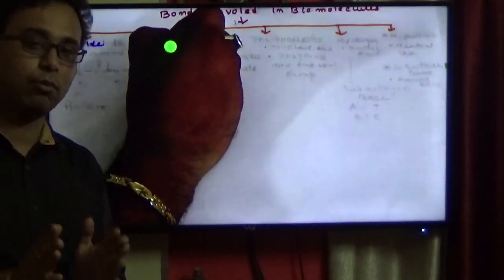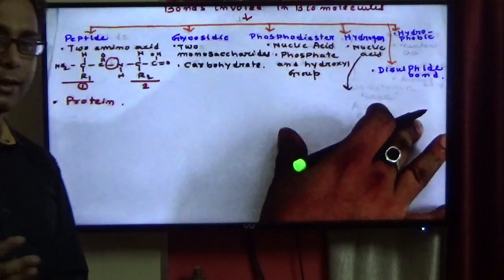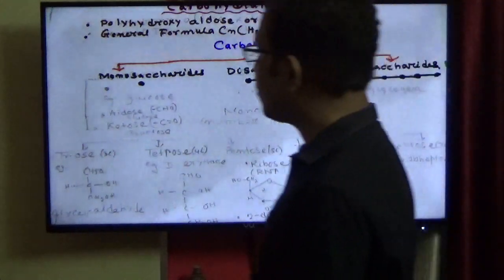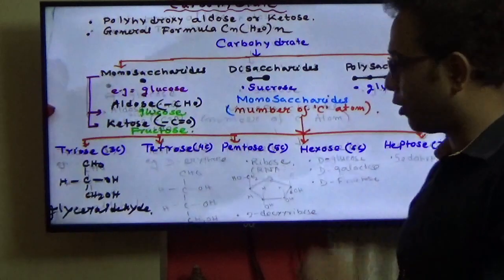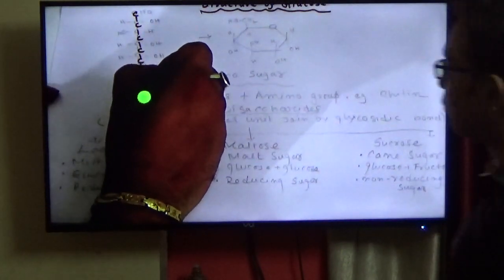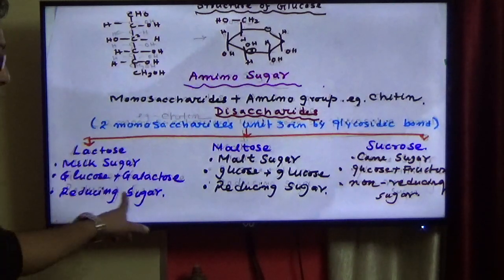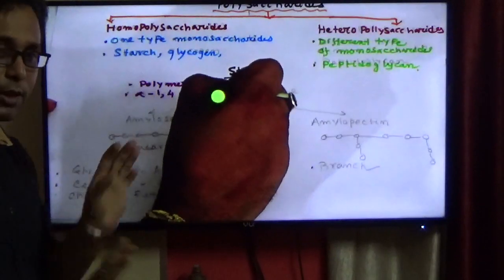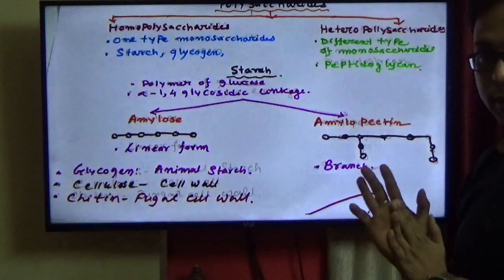carbohydrate - Biomolecules Class 11